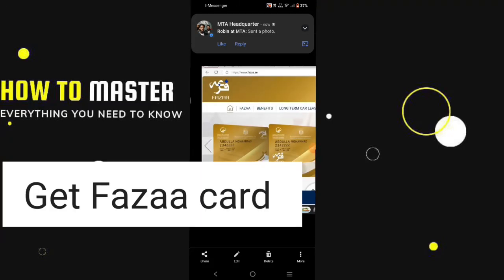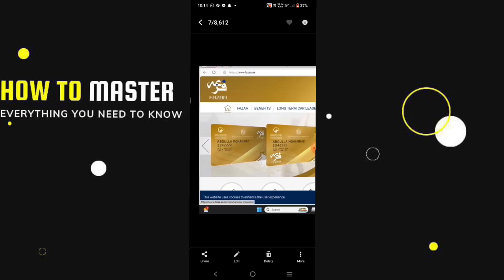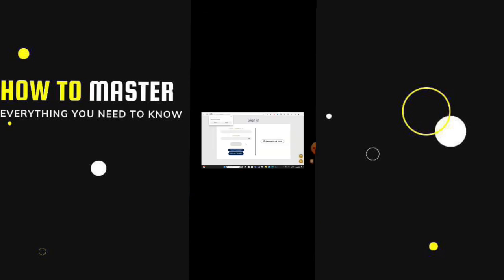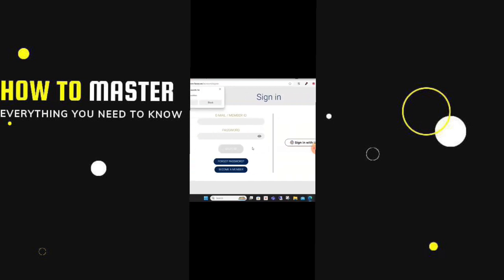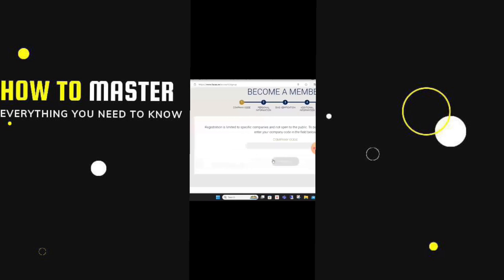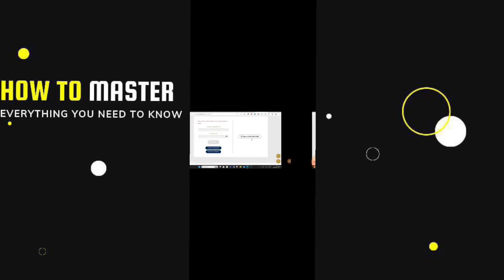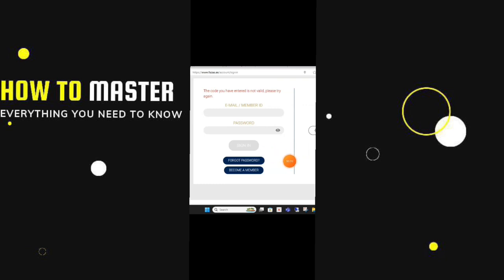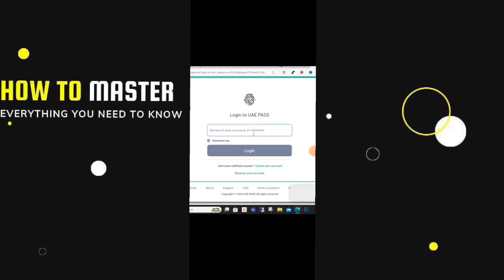HOW TO EASILY GET A FAZZA CARD IN 2024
Title: How to Easily Get a Fazza Card in 2024

Description:
Looking to apply for a Fazza Card in 2024? This quick tutorial explains everything you need to know about getting your Fazza Card for exclusive discounts and benefits in the UAE. We’ll walk you through the eligibility requirements, application process, and benefits, along with tips for getting approved faster. Whether you’re a UAE resident or frequently visit, the Fazza Card offers valuable perks for shopping, dining, travel, and more.

By the end of this guide, you’ll be ready to apply and start enjoying Fazza Card benefits in no time.